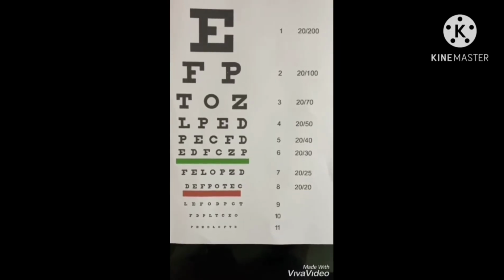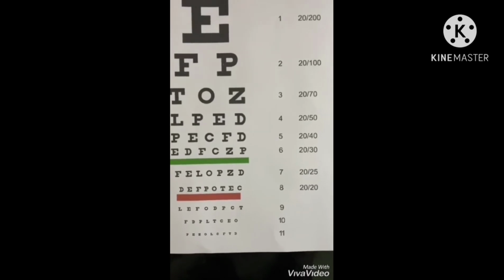||eye and ear examination||Gunukula snithu reddy||id-19-0195-777.